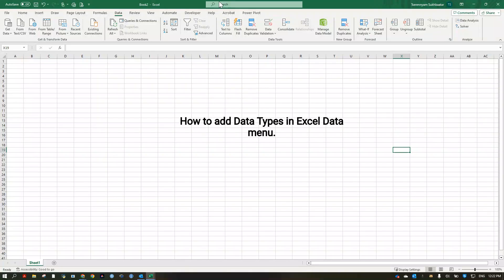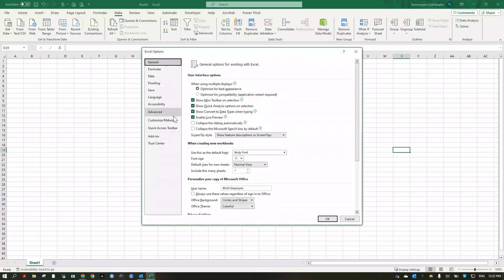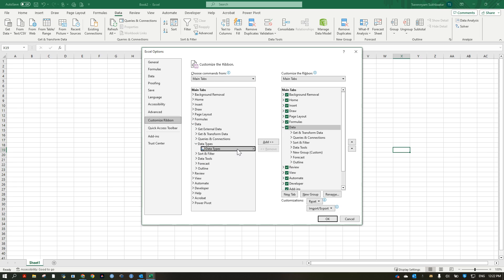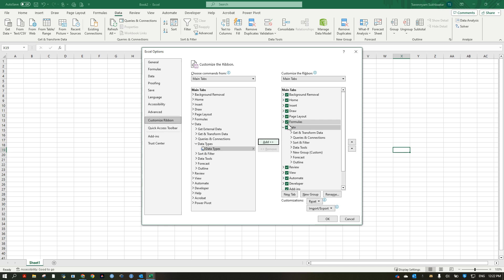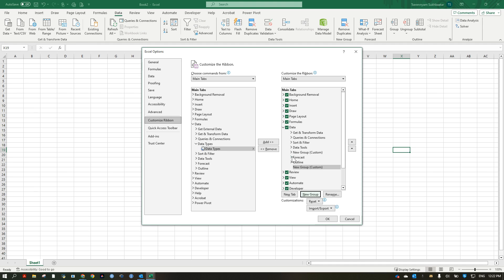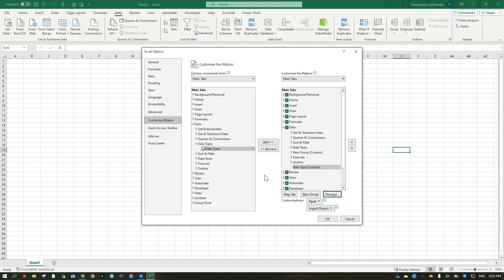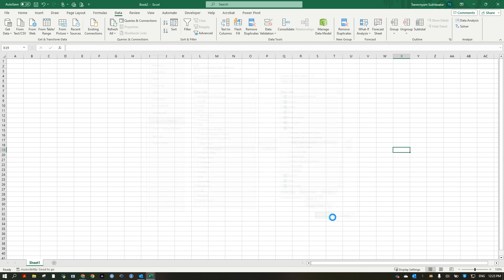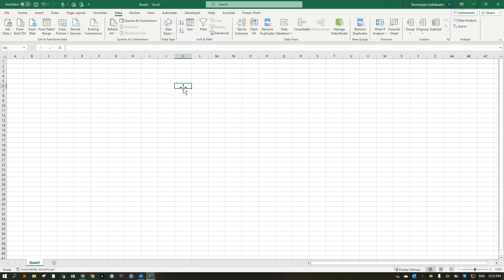Adding Data Type in Excel Data menu